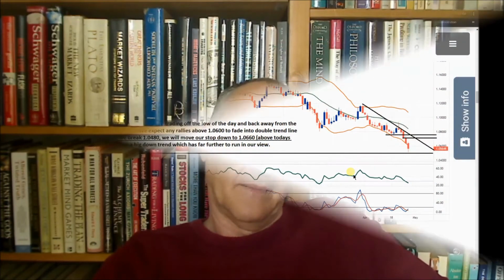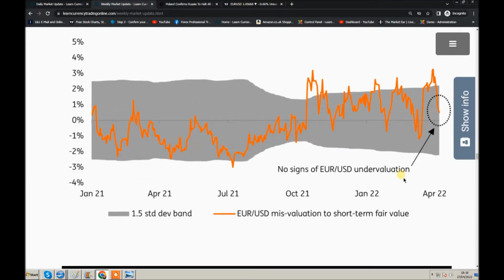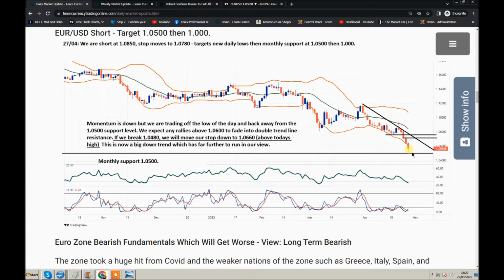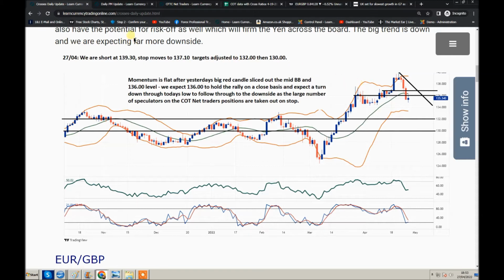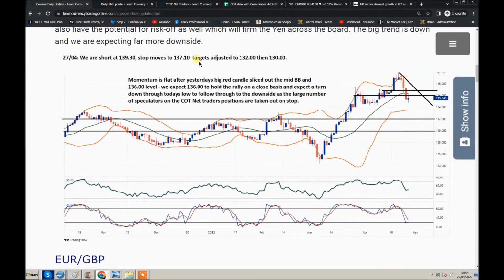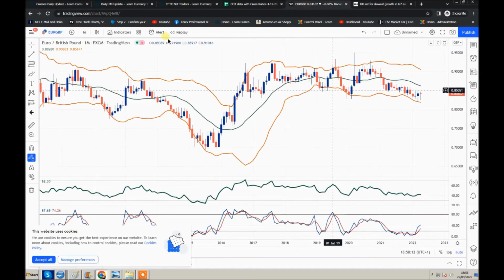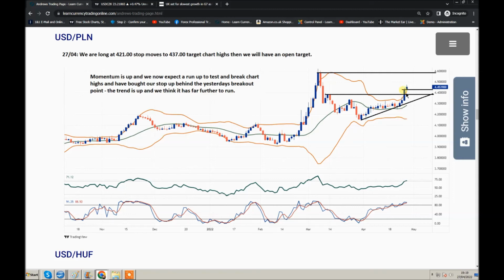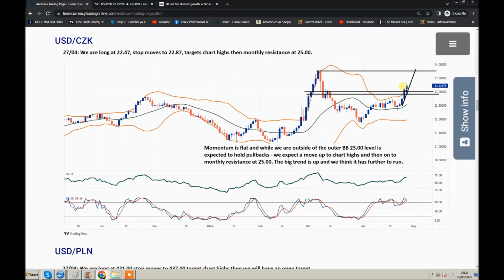Euro Analysis Forecast - Forex Trend Following Big Trends